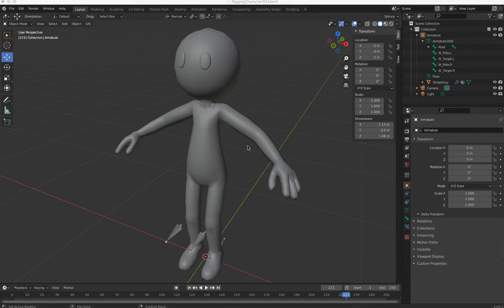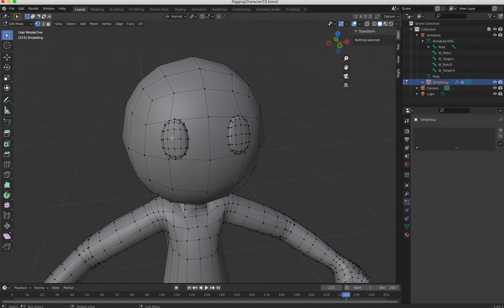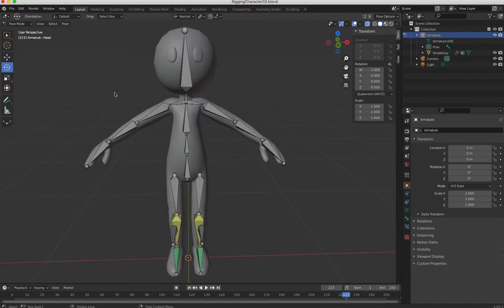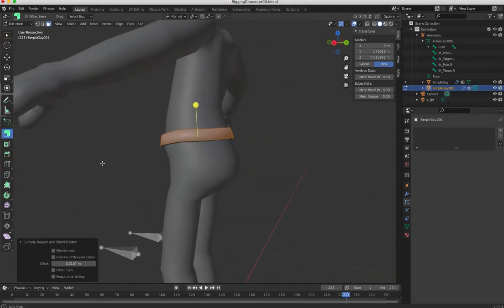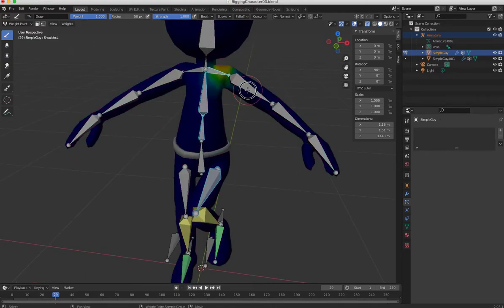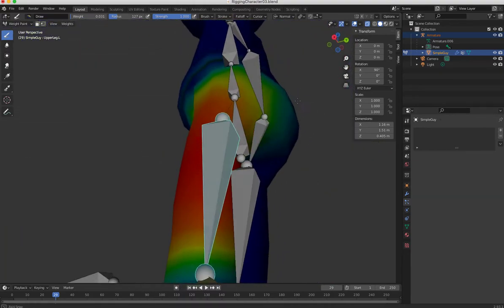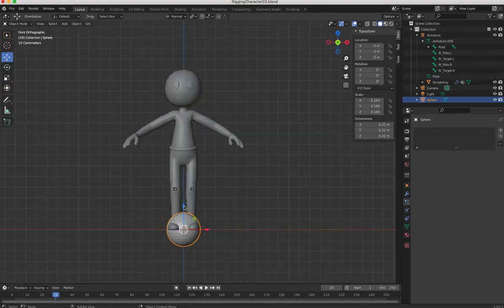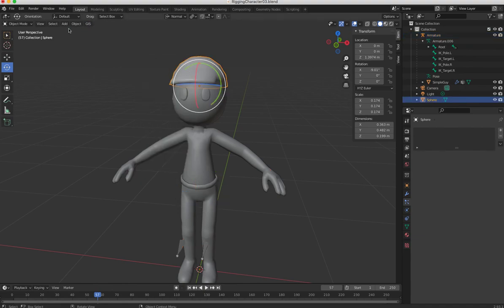Rigging Simple Characte04 Weight Painting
Weight painting after rigging.